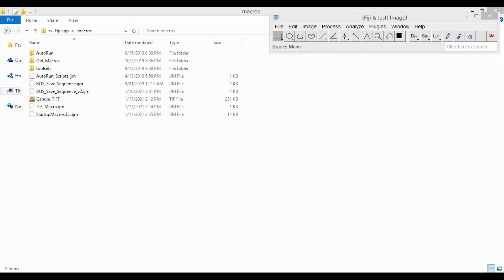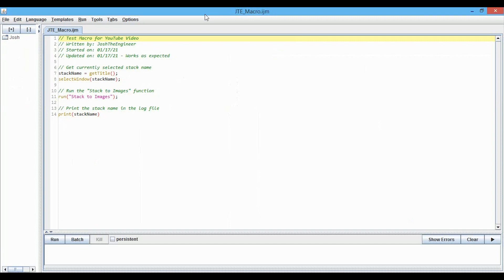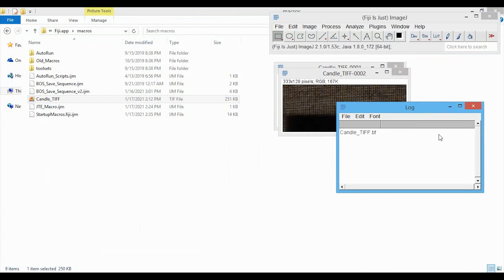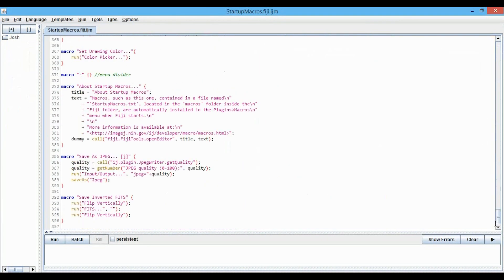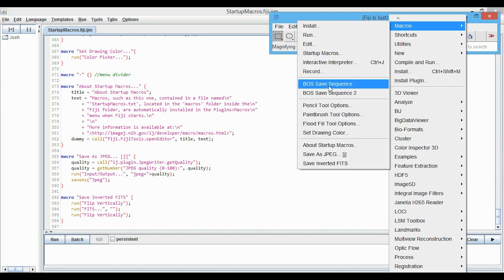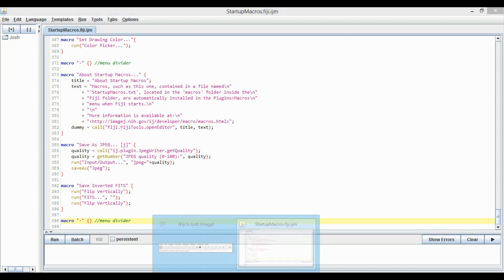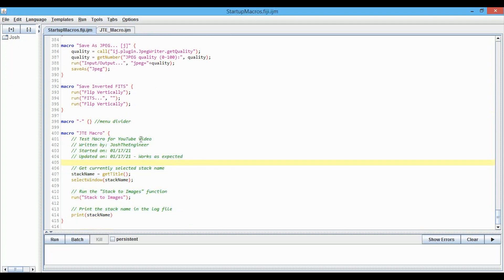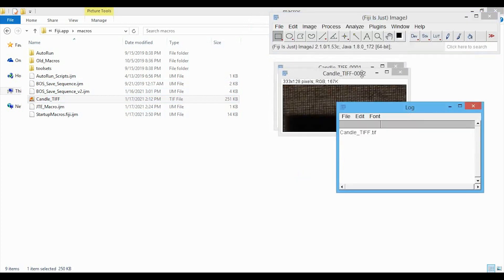ImageJ Start-Up Macro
If you write custom macros for ImageJ, and you want them to load upon start-up (instead of navigating to its folder and double-clicking every time), then this video will show you how to accomplish that.

The motivation for this video was to show how to add the BOS_Save_Sequence_v2.ijm file to the Plugins → Macros menu for use with my Background Oriented Schlieren code/video (see links below).